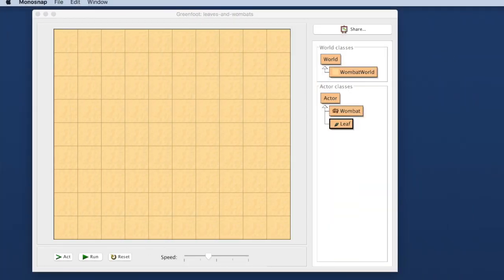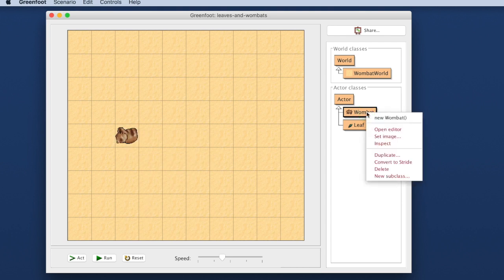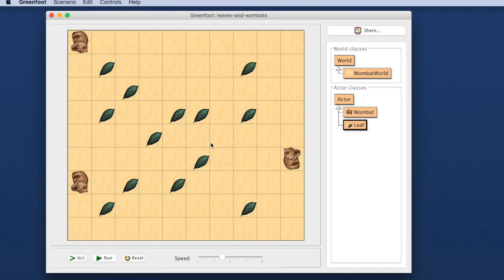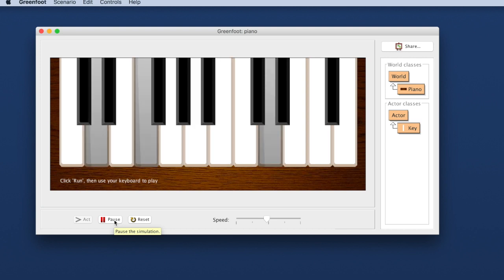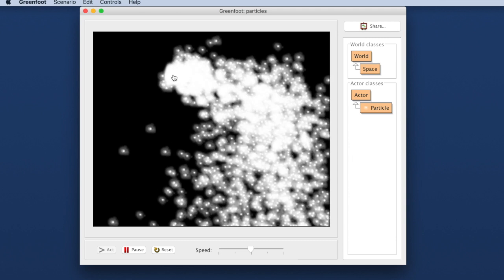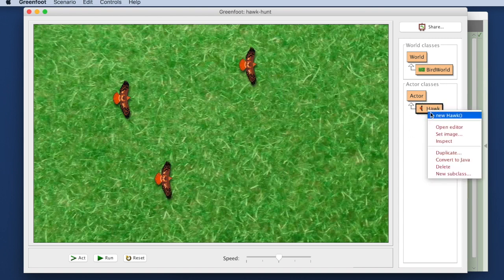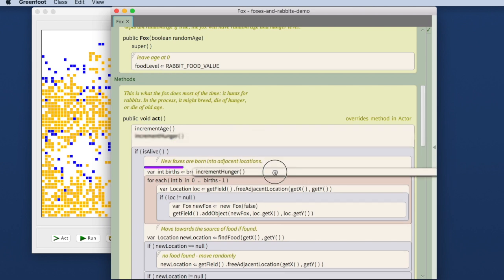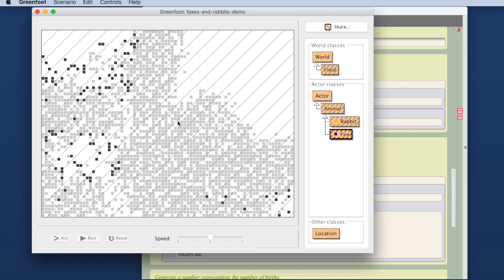The New Joy of Code - 1: Introduction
This is the introduction to the new programming series with Greenfoot and Stride.